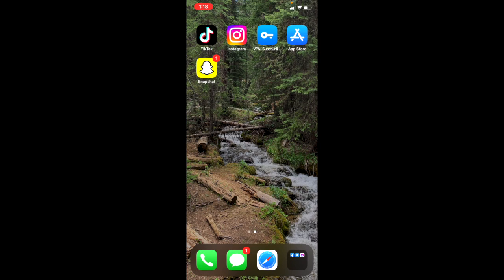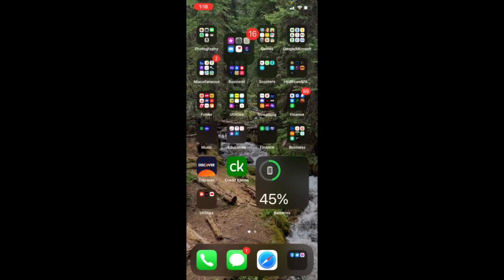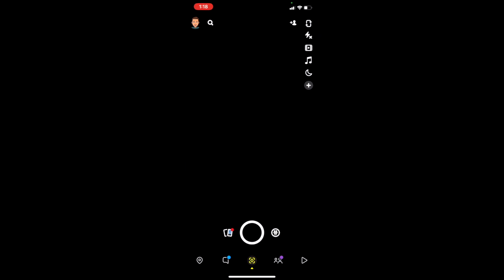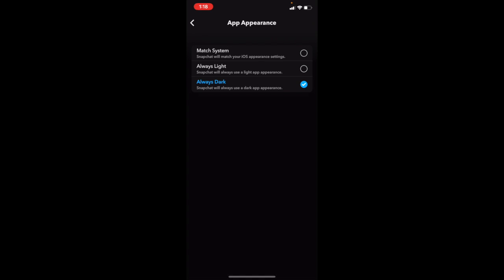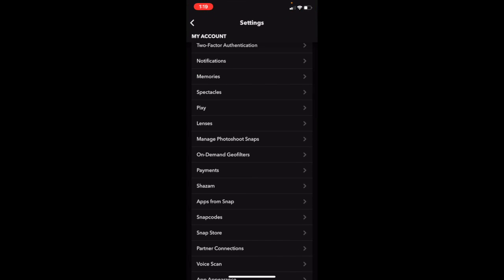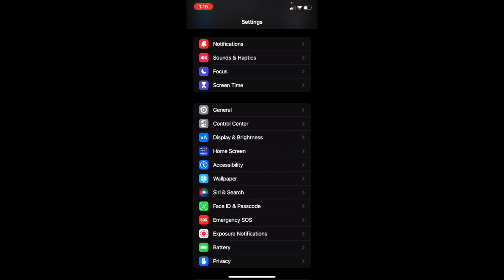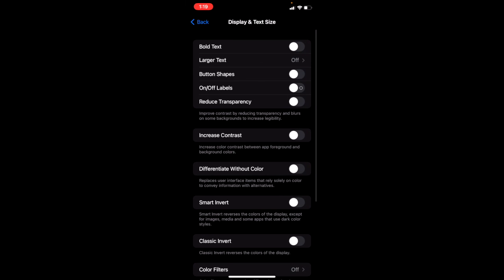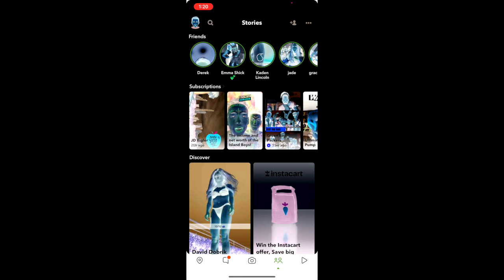How to Change Your Snapchat to Dark Mode in 2022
In the video how to change your snapchat to dark mode, it discusses the way you change your main to screen to dark mode. It also shows you how you can add dark mode to snapchat and also one cool awesome feature that you can do as well.